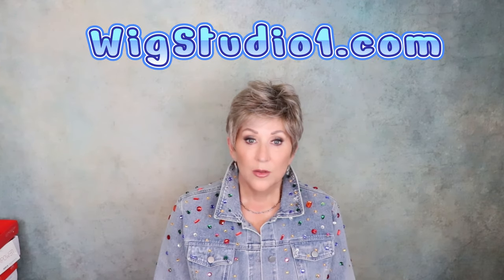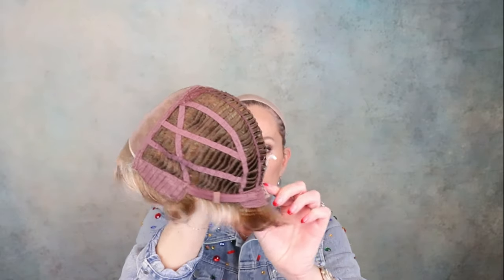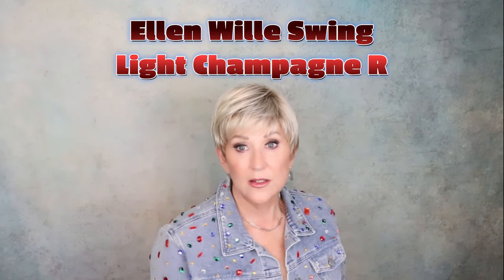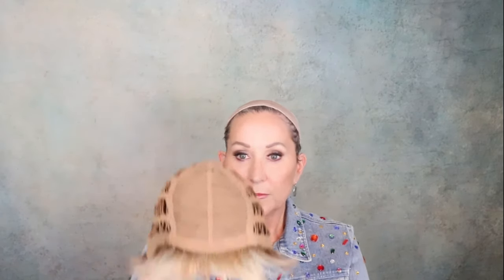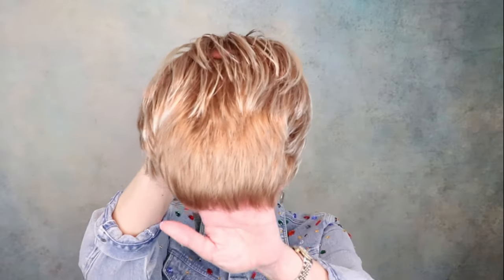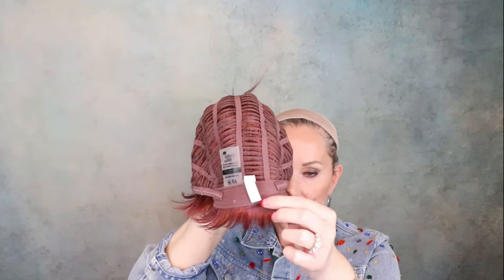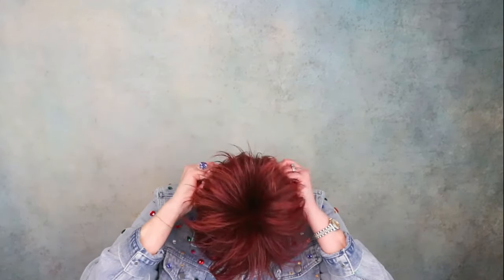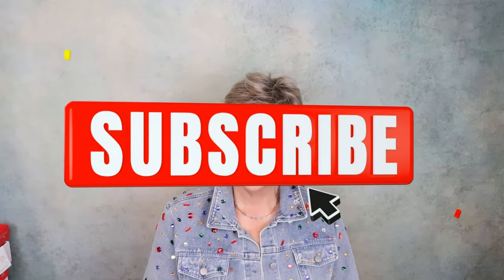Ellen Wille | 4 PIXIE WIGS | 4 different styles and colors | Out of the box and ready to wear!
Let's chat about 4 pixie WIGS from Ellen Wille today in 4 different styles and colors! Each of these WIGS is ready to wear right out of the box! All the wigs shown are from WigStudio1.com and were either purchased with my own funds or provided for previous review!

❗My stats:
Head Circumference: 21 1/4"
Ear to Ear: 12 1/4"
Front to Back: 12 1/2"
Hairline to Bottom of Chin: 9"
Forehead: 2 1/4"